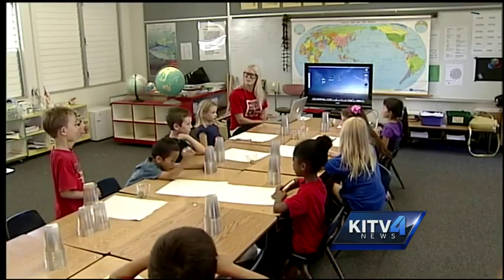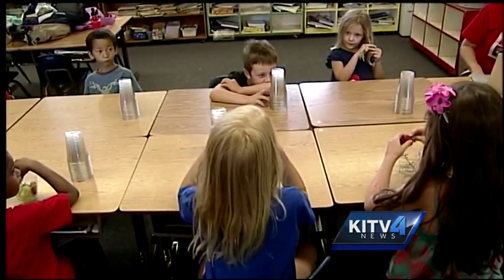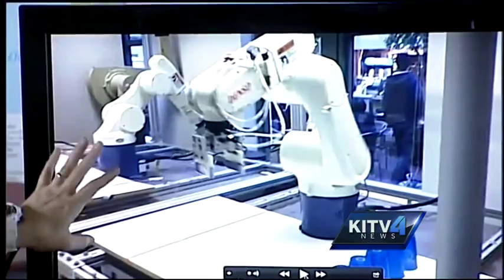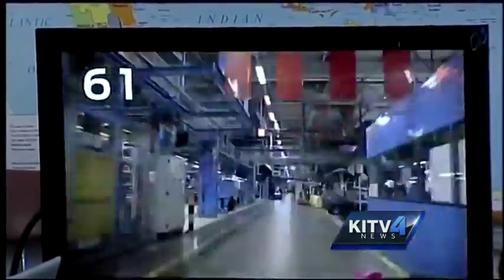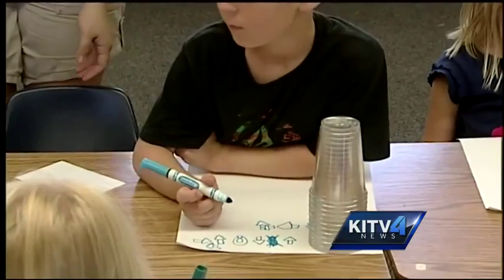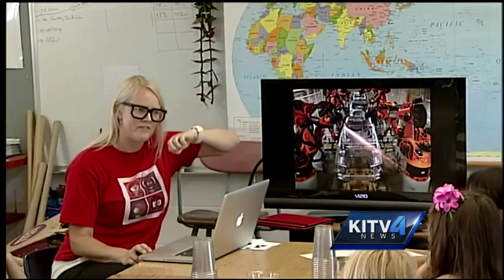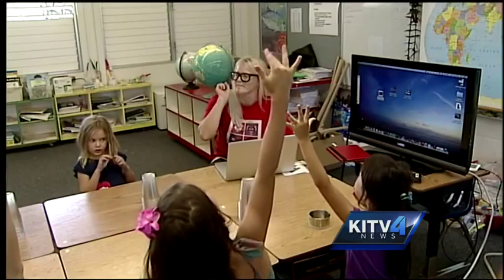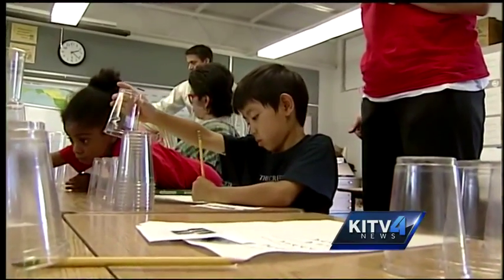Waialae Elementary students learn coding and programming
A Waialae Elementary School pilot program is designed to get even kindergarten students comfortable with the science of computers. For news you need to know,